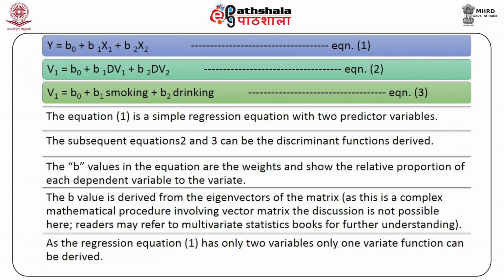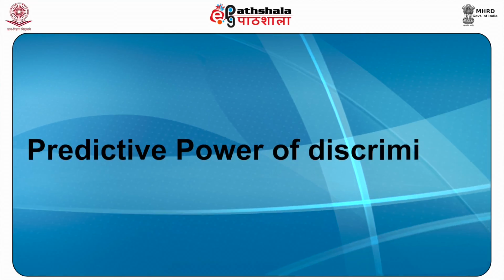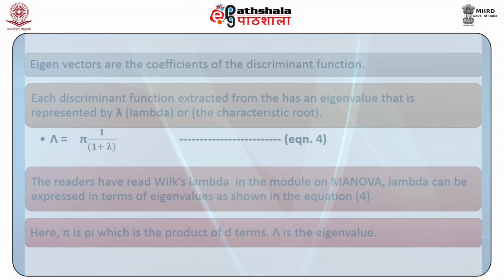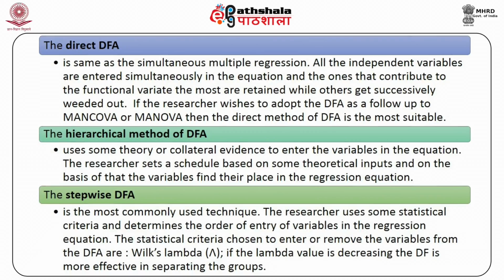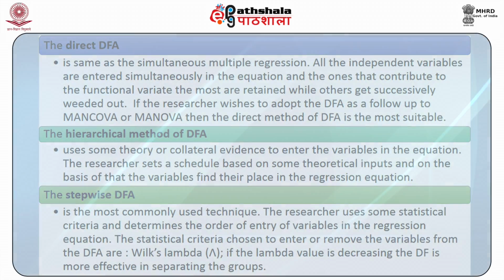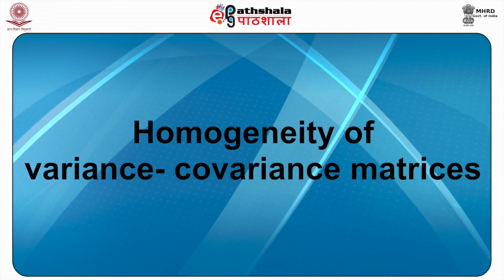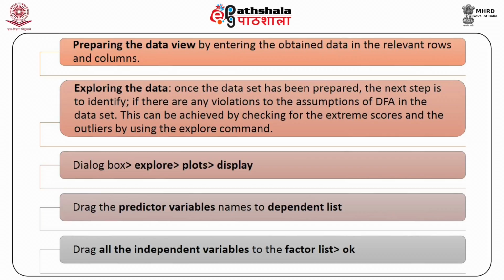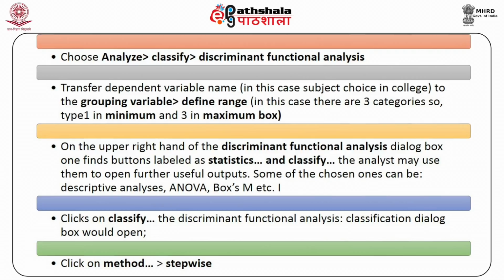Discriminant analysis (PSY)